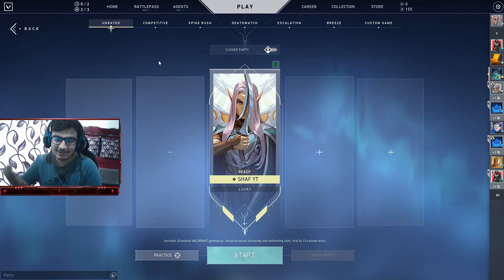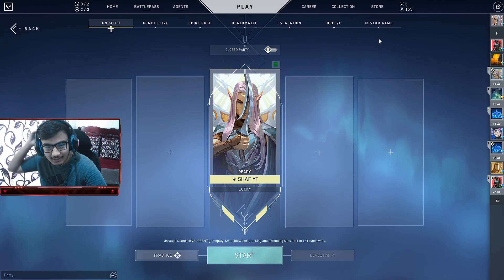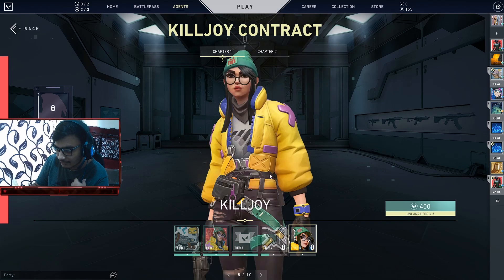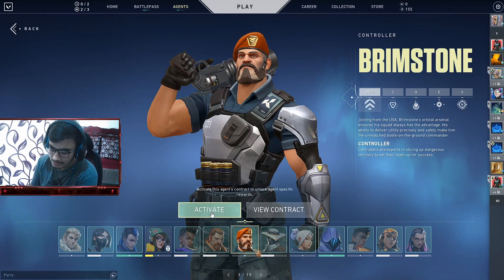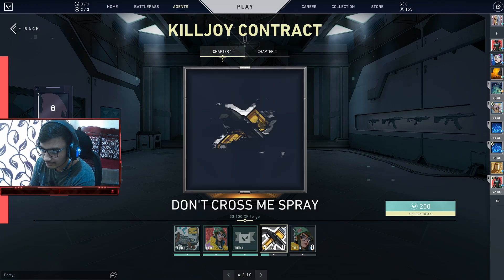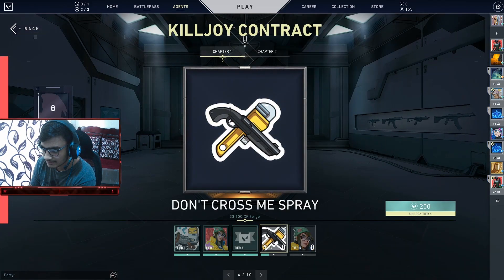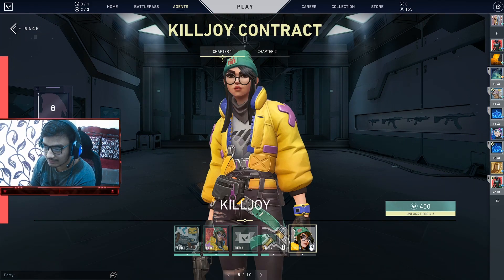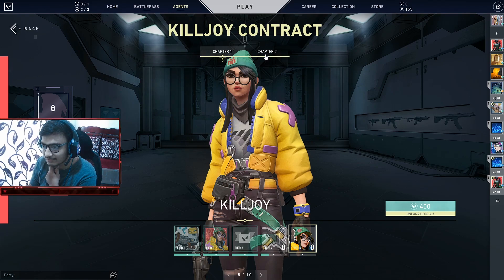How to Unlock All the Valorant Agents for Free | Guide 2021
yo guys its a small tutorial video on how to unlock all the valorant agents for free.. share this with your firends who have joined new to the valorant.

Hi there,
I live stream on alternate days and upload new videos on Wednesday and Saturday.

PC Specs
AMD Ryzen 3600
RX VEGA 56 OC 8GB
8GBx2 GAMMIX Ram (3000 Mhz)
Mouse: Logitech g402
Keyboard: Cosmic Byte Mechanical.

how to unlock all agents in valorant,
how to unlock agents in valorant hindi,
how to unlock new agent in valorant,
how to unlock agents in valorant fast,
how to unlock all agents in valorant for free,
how to unlock all agents in valorant fast,
how to unlock agents in valorant in hindi,
how to unlock more agents in valorant 2021
how to valorant,
how to valorant download pc,
how to valorant download,
how to valorant montage,
how to valorant game download,
how to valorant points,
how to change valorant id,
how to find valorant id,
how to change valorant id name,
how to delete valorant id,
how to valorant fps boost,
how to get valorant points for free,
how to play valorant for beginners,
how to get valorant skins for free 2021,
how to unlock valorant agents fast,
how to record valorant gameplay,
how to valorant crosshair,
how to valorant cheat,
how to valorant cinematic,
how to valorant controller,
how to play valorant like a pro,
how to fix valorant lag,
how to valorant mobile